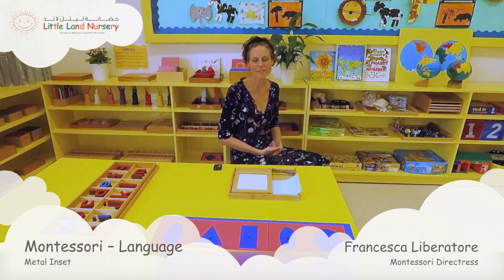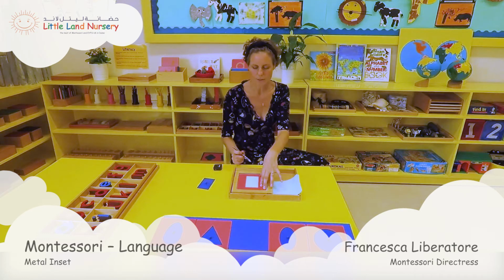Montessori Language (Part Three)